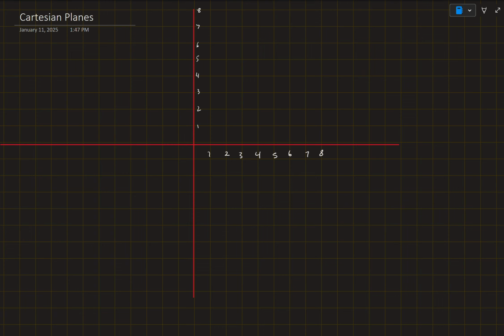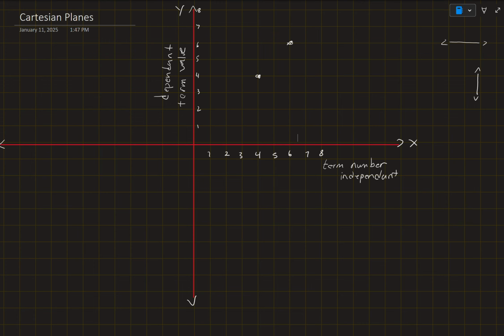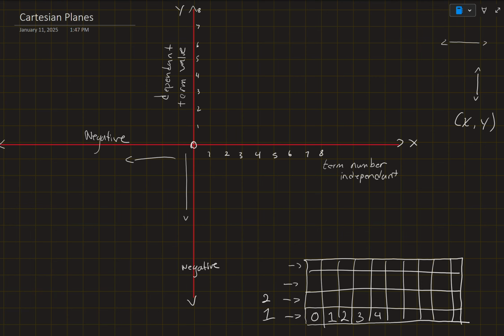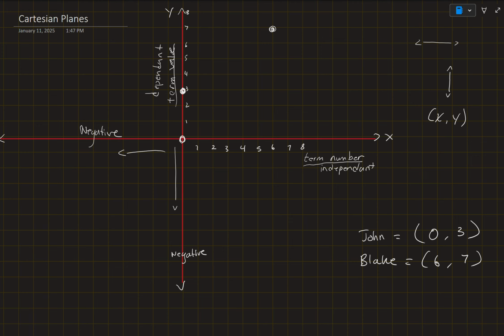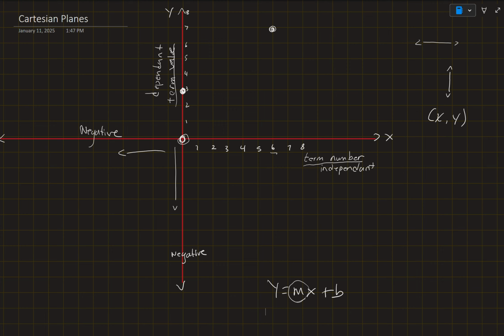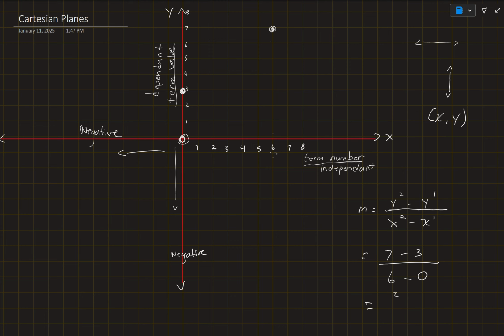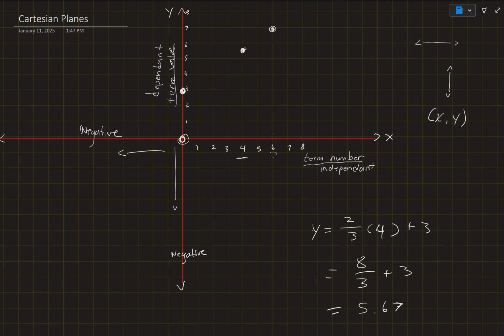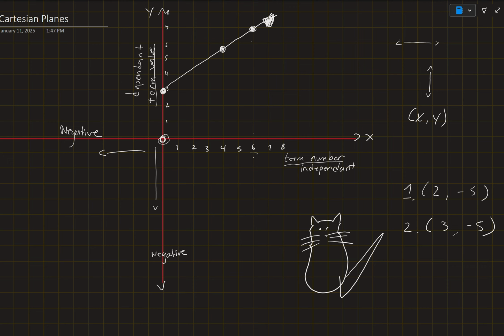Friday Jan 10 lesson and assignment overview